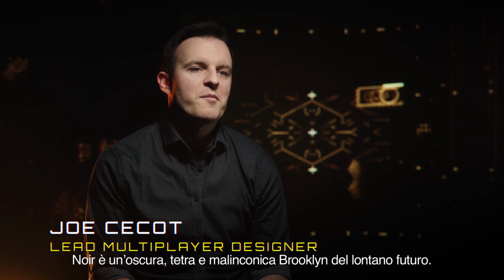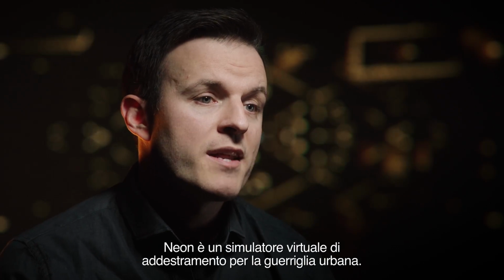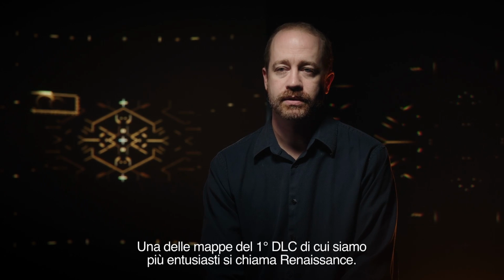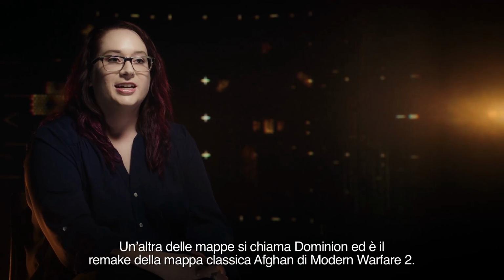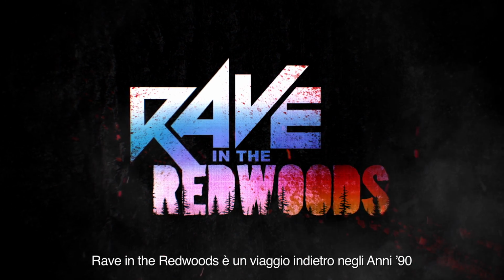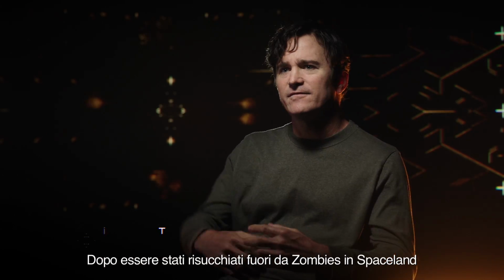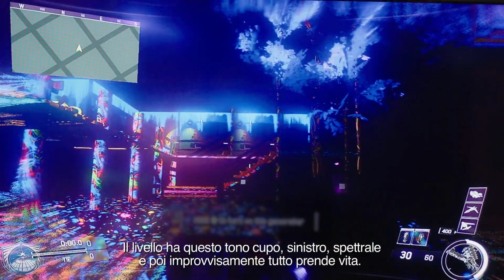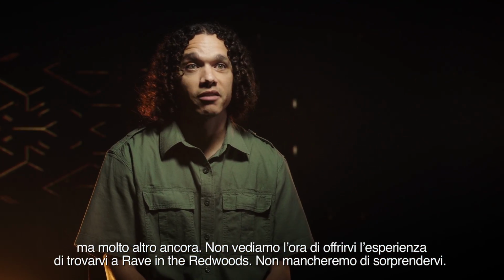Trailer ufficiale di Call of Duty®: Infinite Warfare - Anteprima Pacchetto DLC Sabotage [IT]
Guarda il dietro le quinte di Infinity Ward per una prima occhiata a Sabotage, il primo Pacchetto DLC per Call of Duty: Infinite Warfare. Sabotage include quattro Mappe Multigiocatore -- Noir, Renaissance, Neon, e Dominion, la versione rivisitata da Infinity Ward della mappa classica "Afghan" da Modern Warfare 2 -- più Rave in the Redwoods, la nuova terrificante avventura Zombi a tema Anni '90 nata dalla folle immaginazione del regista Willard Wyler.

Il Pacchetto DLC Sabotage esce prima su PlayStation 4 il 31 Gennaio 2017.

Ottieni 4 Pacchetti DLC a un prezzo imbattibile con il Season Pass